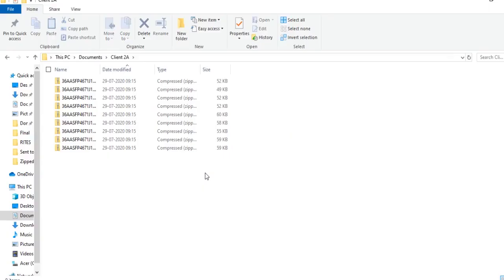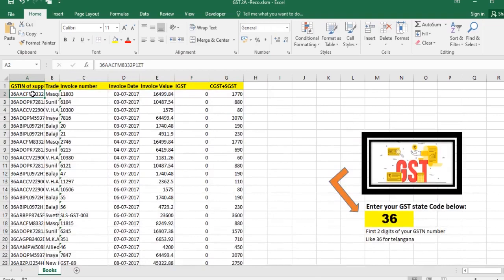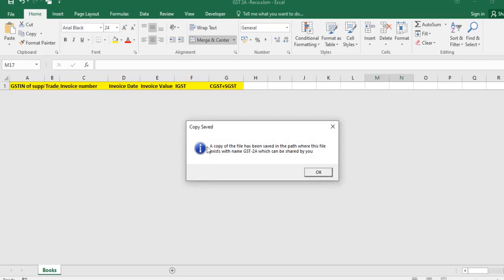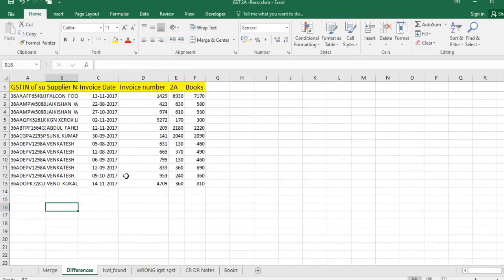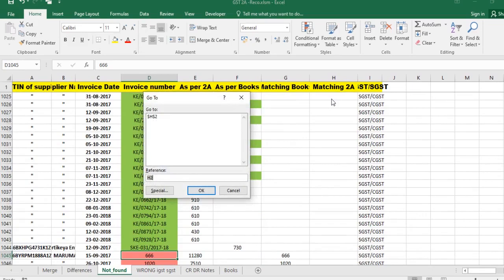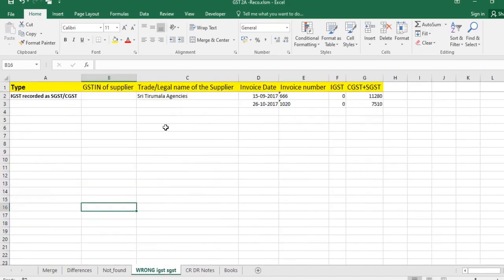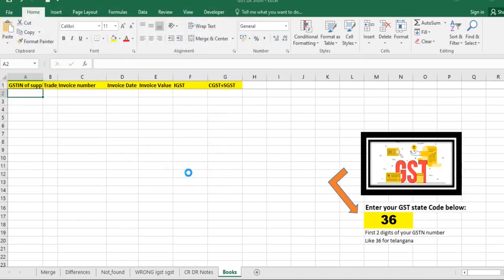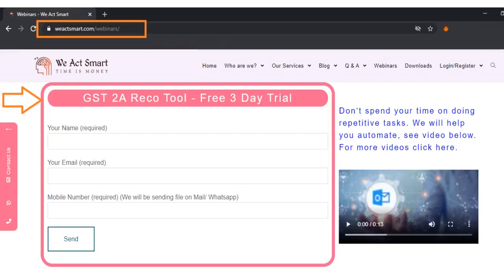Complete GST 2A extraction and reconciliation tool - Excel Free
Many hours of your time can be saved with this tool, please go through the complete video before using the tool to understand how it works.